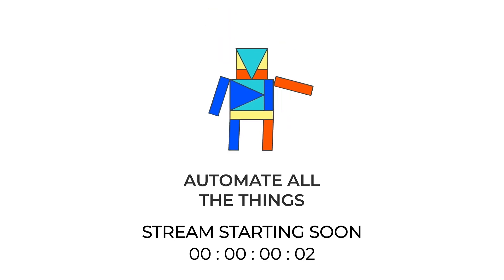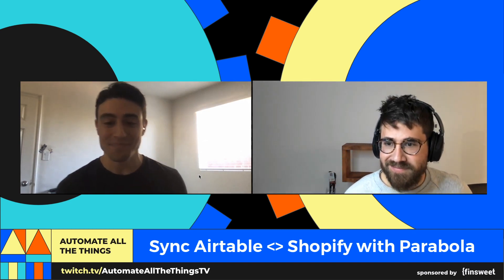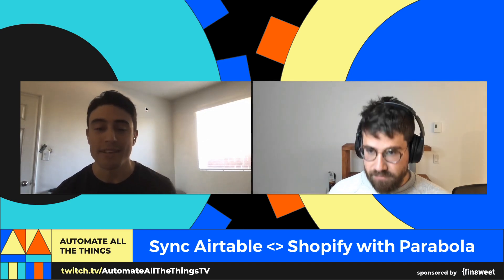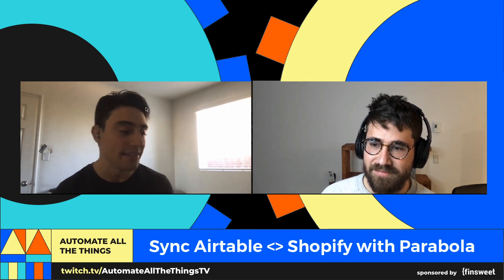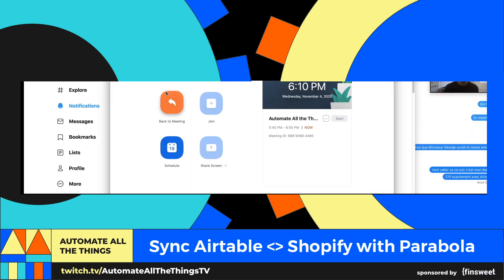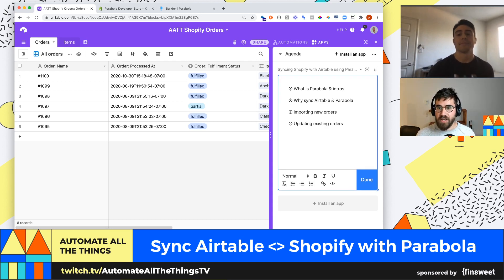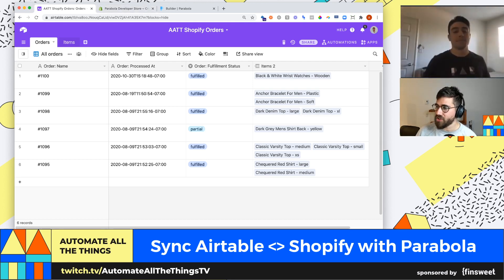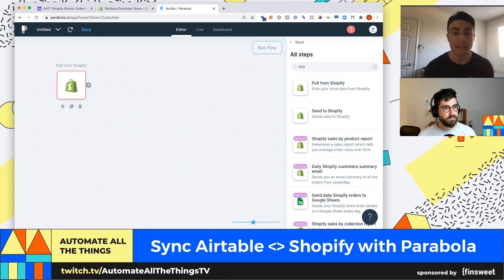Sync Airtable and Shopify with Parabola with Daniel Vanchieri | AATT #25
// RESOURCES
To recreate the flow, go to parabola.com and paste parabola:cb:d4a6e454ac8a486bb27e89cf6ea755d5 in the editor!

Not sure about the course or Airtable? Learn the basics of Airtable for FREE

// ABOUT ME
Aron here! I started AATT to help you create workflows and automations so you can focus on the stuff that matters. I am a Sr. Community Product Educator at Webflow and formerly of Airtable's Education Team.

// CHAPTERS
0:00 Intro Daniel & joining Parabola
6:03 Why sync parabola & airtable?
13:00 Importing Shopify orders into Parabola
25:00 Exporting new orders to Airtable
33:08 Removing duplicates
44:50 Updating our Airtable base
48:00 Updating existing orders